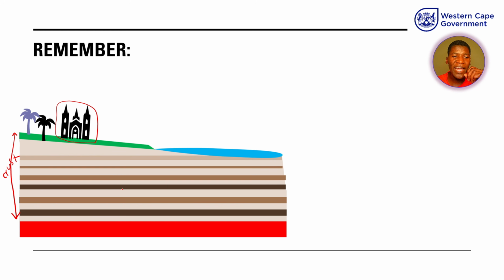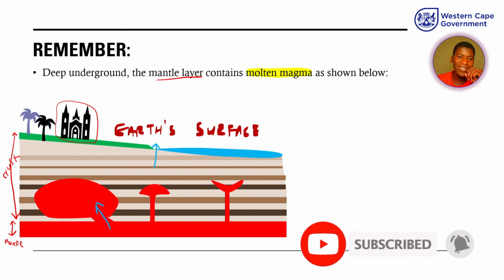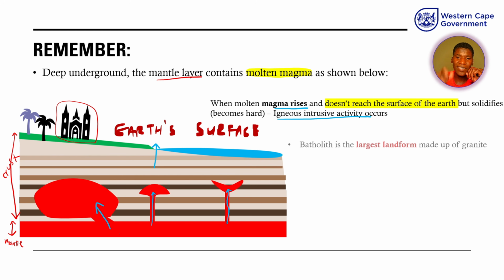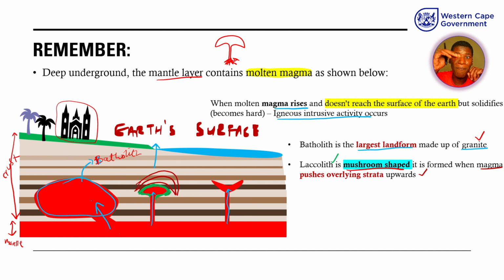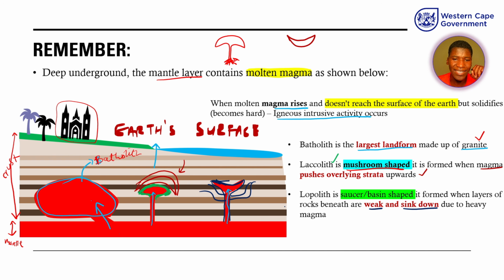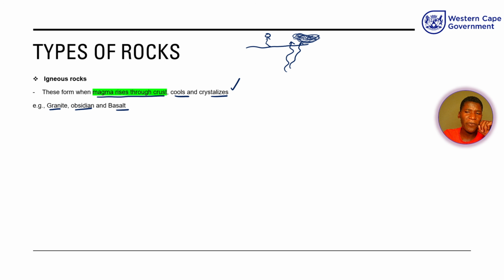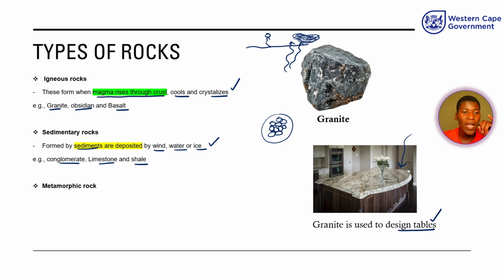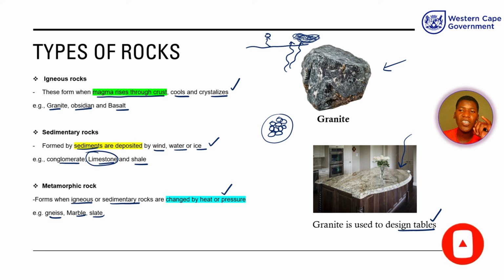Igneous intrusion & Types of rocks - Grade 10 Geography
In this Grade 10 Geography lesson, we explore igneous intrusions and the different types of rocks that form our planet’s crust.
Learn how magma cools and solidifies beneath or on the Earth’s surface to create igneous rocks, and discover the differences between intrusive and extrusive formations.